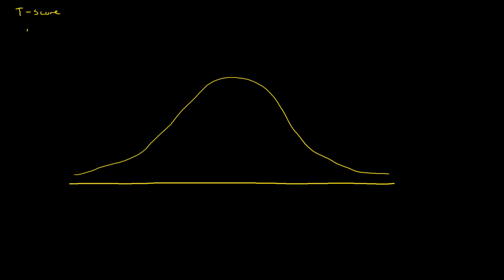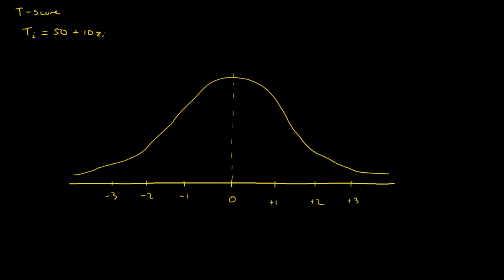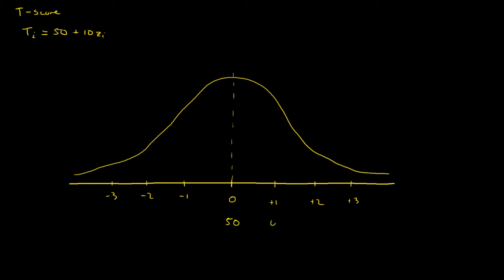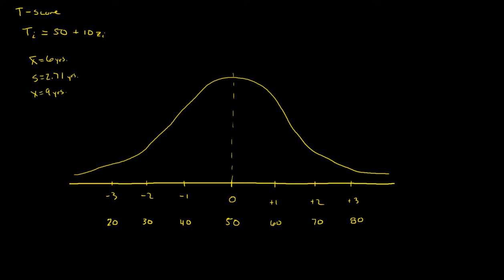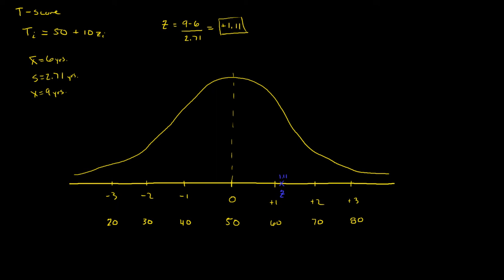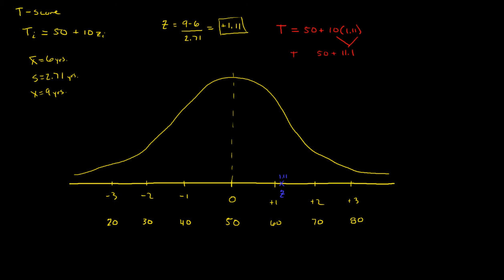681-27T score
This video will provide a brief overview of the T-score scaling procedure. An example of converting from a Z-score to a T-score is provided.